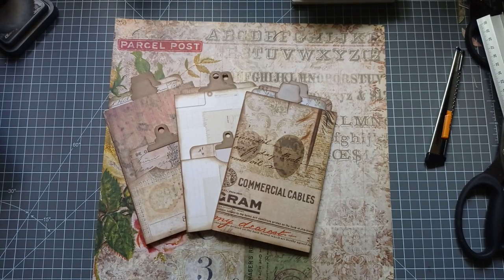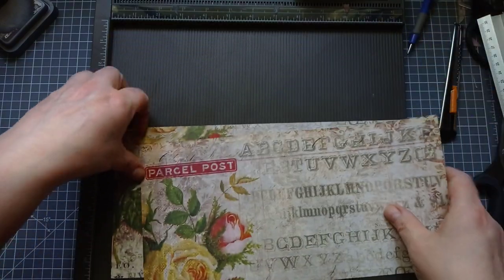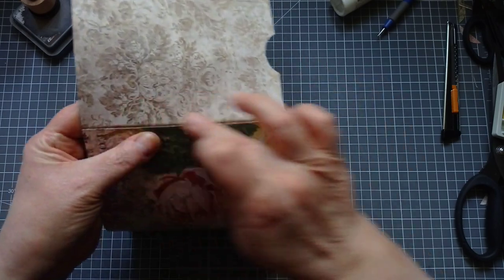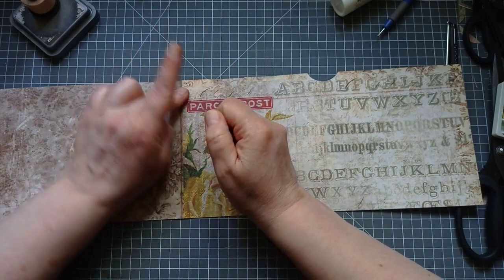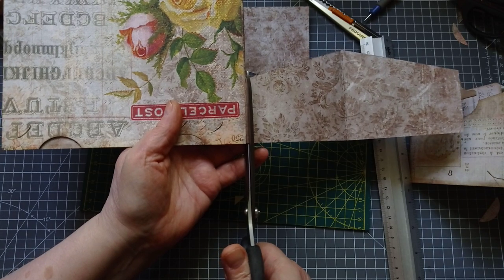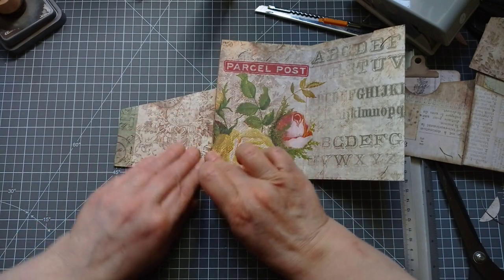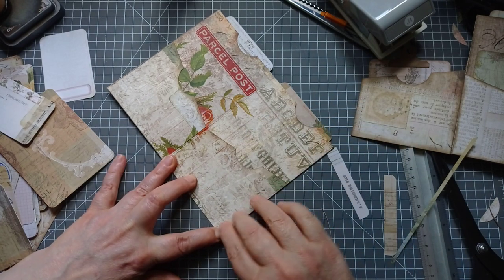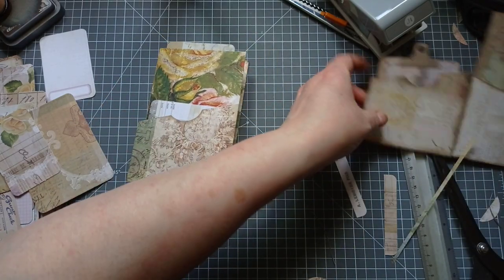Pocket Folio for Junk Journals - One Sheet Project - Super Quick & Easy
All my links in one place Today i'm making a super quick and easy Trifold, pocket insert that would be great to pop in a junk journal.
It's made from one sheet of 12 x 12 paper.
These would also make perfect snail mail or happy mail gifts and are also perfect to store your own little bits of ephemera for your junk journals, planners or whatever.

Amazon wishlist